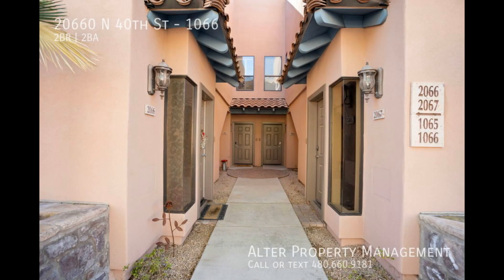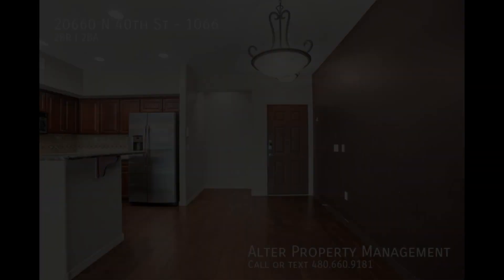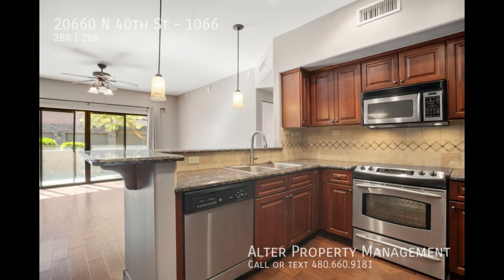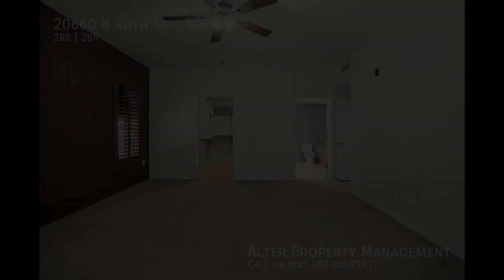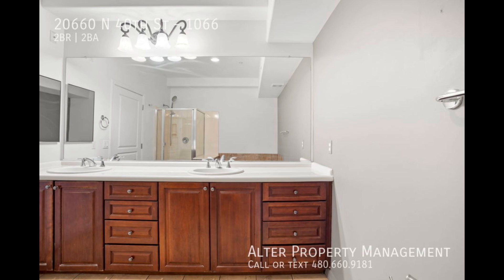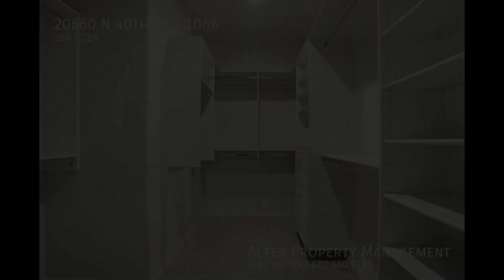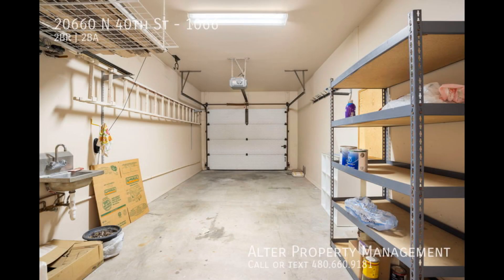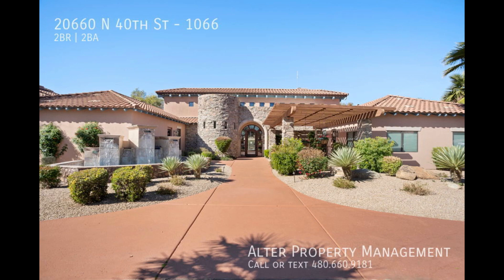Phoenix Homes for Rent: 2BR/2BA - Alter Property Management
Alter Property Management was founded by a real estate investor who transformed their negative experience with a previous property management company into a positive solution for fellow investors. Alter Property Management's bedrock is its commitment to satisfying both tenants and owners with their transparent fees, excellent customer service, and internal maintenance management to ensure stakeholders reduce their expenses as much as possible with efficient, quality work.